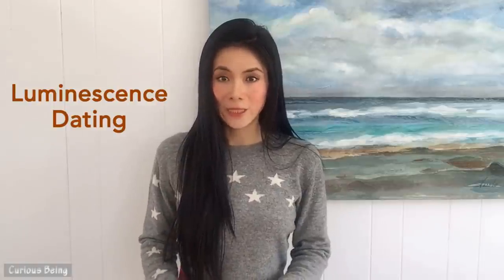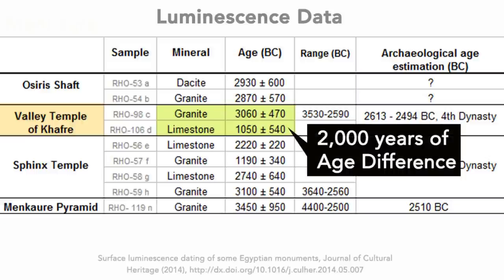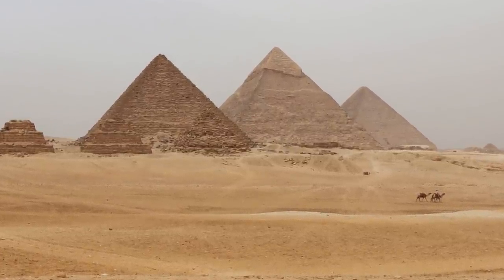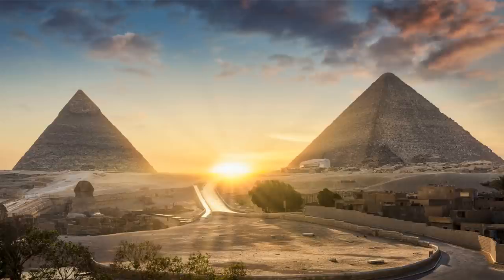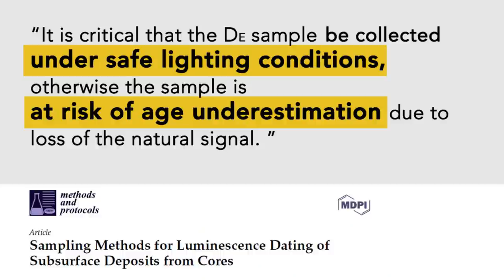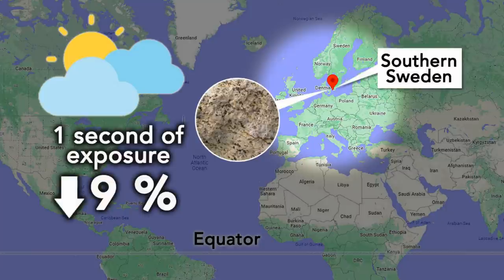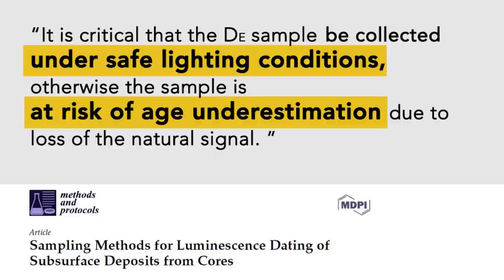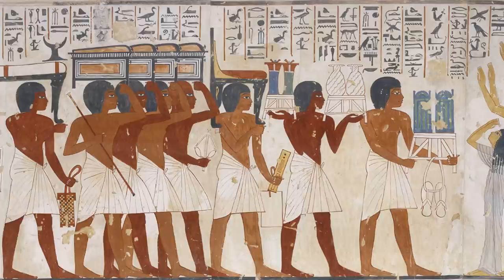Questioning the Luminescence Dating Result of the Giza Pyramid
Luminescence Dating is an exciting technology, which method can date stone and concrete. People interested in the world-wide megalithic phenomenon are often aware of how very challenging it is to date prehistoric stone buildings.  The more commonly used radiocarbon dating can not date stone because it’s limited to organic items. Now this new method Luminescence Dating can possibly unravel the age mystery of these megalithic sites.

Luminescence dating techniques are most commonly applied to sand or silt sediments. Methods have been developed in recent decades that also allow us to date rock surfaces of ancient stone sites. One such study was done on the Giza Plateau where the smallest great pyramid and three other structures were tested. The data was published about 8 years ago.

The researchers claimed that the resultant ages have confirmed most conventional Dynastic dates, while in some cases, predating the conventional dates  by  hundreds of years. “ So, does that mean the mainstream timeline of the Giza complex is actually correct? Were the great pyramids really built by dynastic Egyptians? Maybe not. Let me show you what I have found and why I don’t think these results are conclusive.

This is my YouTube Channel “Curious Being.”  I have many diverse and interesting topics to share, such as Lost Ancient Human Civilizations, Megalithic Sites, and other related fascinating studies. History vs. Mystery revealed!